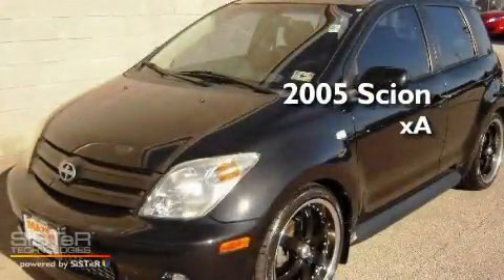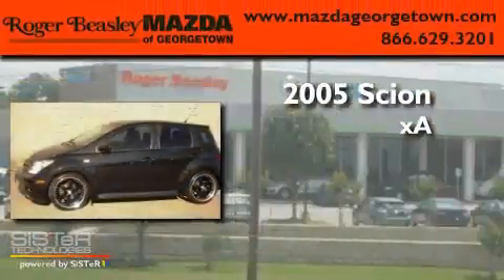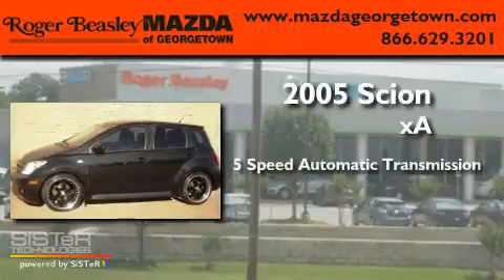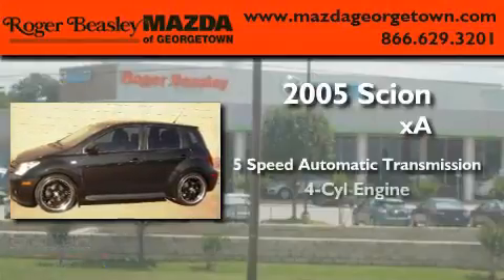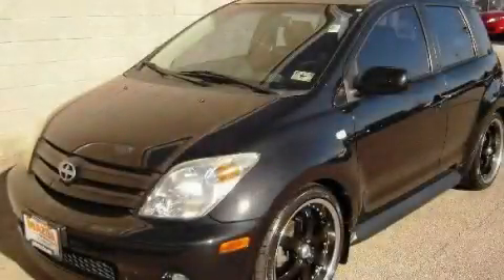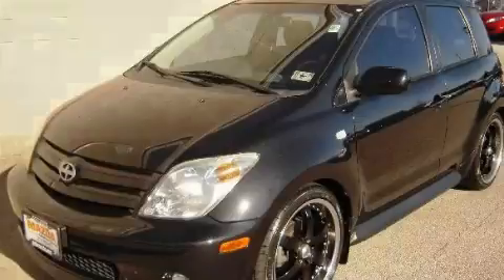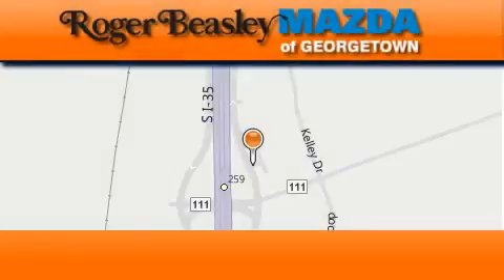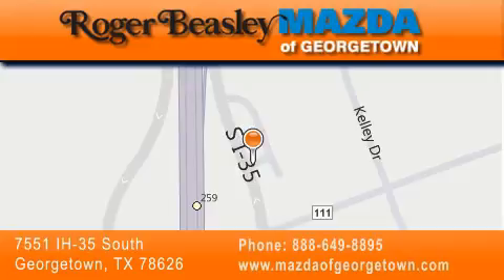2005 Scion xA Georgetown TX 78626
Year: 2005
 Make: Scion
 Model: xA
 Engine: 1.5L
 Trans.: automatic
 Exterior: Black Sand Pearl - (Black)
 Miles: 70,747
 Interior: Dark Charcoal Cloth
 Stock: N37457A